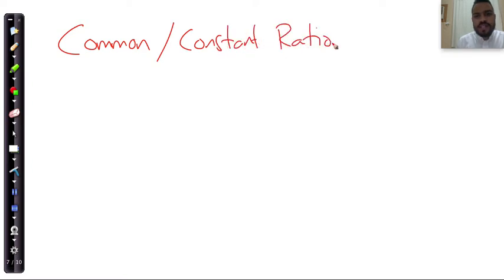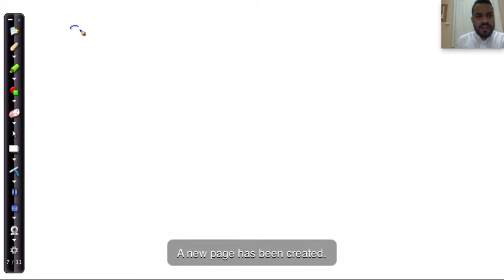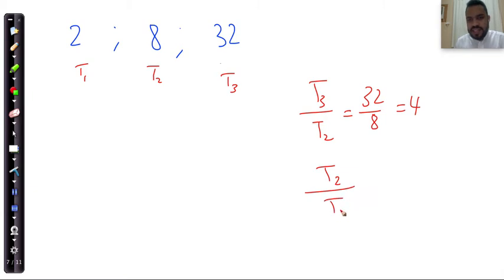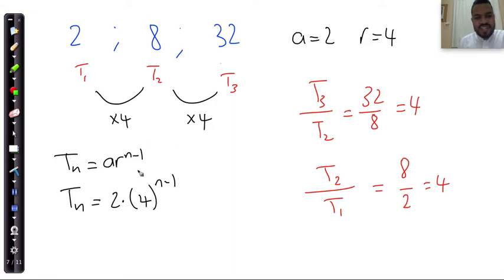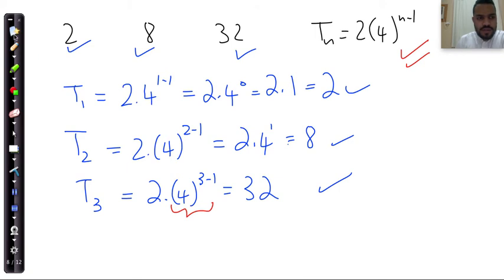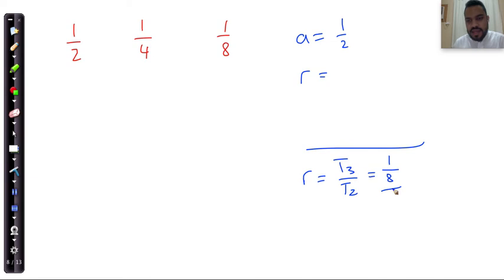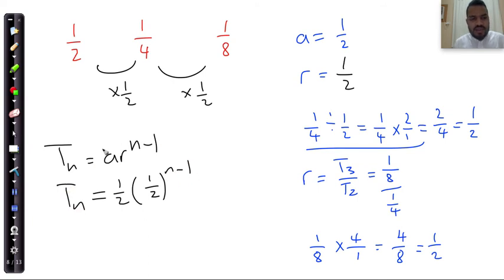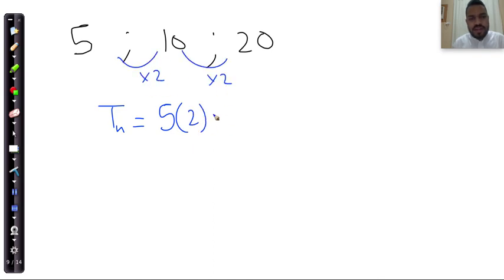12 Geoemtric Sequence General Formula nth term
Imaad Isaacs introduces the general formula for the nth term of a geometric sequence.